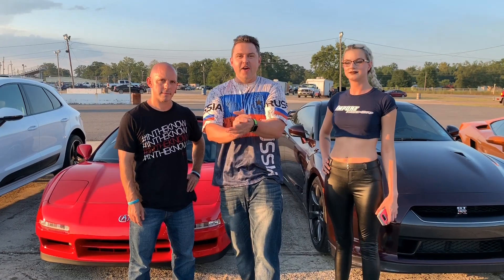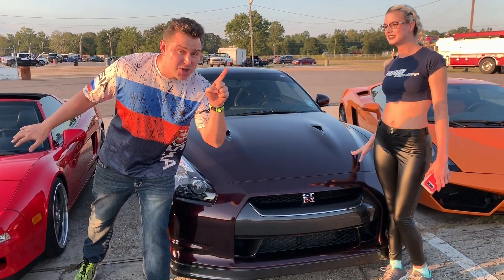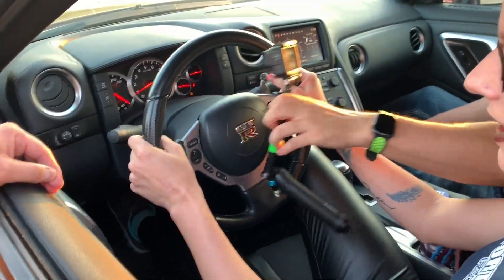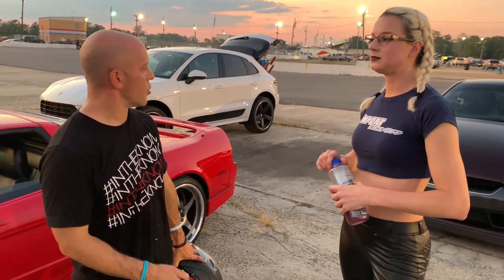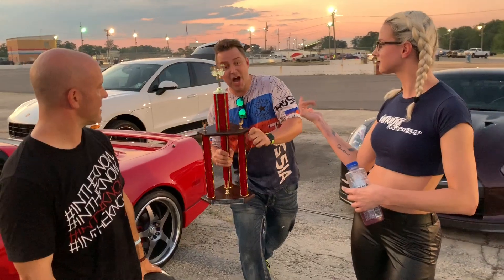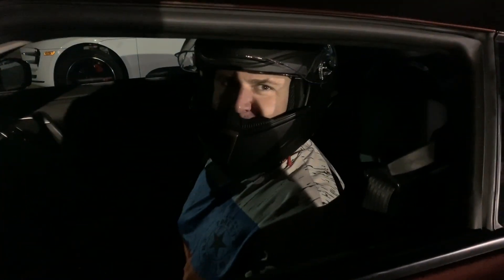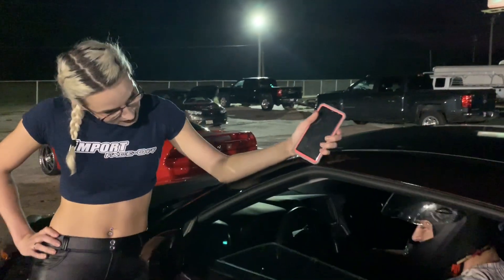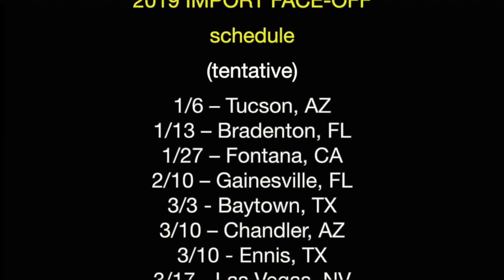NSX vs GTR! HondaPro Jason vs IFO Model! Drag racing lessons and strategy! How to launch a GTR!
We teach an IFO model how to drag race our 700 hp GTR and she actually beats a National Champion?!?!

1/6 – Tucson, AZ - Tucson Dragway
1/13 – Bradenton, FL - Bradenton Motorsports Park
1/27 – Fontana, CA - Autclub Dragway
2/10 – Gainesville, FL - Gainesville Raceway
2/17 – Bakersfield, CA - Autoclub Famoso Raceway
3/3 - Baytown, TX - Houston Raceway Park
3/10 – Chandler, AZ - Wild Horse Pass Motorsports Park
3/10 - Ennis, TX - Texas Motorplex
3/17 - Las Vegas, NV - The Strip at Las Vegas Motor Speedway
3/24 - Noble, OK - Thunder Valley Raceway
3/24 - St. Louis, MO - Gateway Motorsports Park
3/31 - Atco, NJ - Atco Dragway
4/7 – Topeka, KS - Heatland Motorsports Park
4/7 - Rockingham, NC - Rockingham Dragway
4/14 - Hebron, OH - National Trail Raceway
4/28 - Belle Rose, LA - No Problem Raceway
4/28 - Dinwiddie, VA - Virginia Motorsports Park
5/5 - Kent, WA - Pacific Raceways
5/5 – Joliet, IL - Route 66 Raceway
5/19 – Epping, NH - New England Dragway
5/26 – Woodburn, OR - Woodburn Dragstrip
6/2 – Tulsa, OK - Tulsa Raceway Park
6/2 - Crofton, MD - Capitol Raceway
6/23 - West Salem, OH - Dragway 42
7/28 - Albany, NY - Lebanon Valley Dragway
8/25 - Kent, WA - Pacific Raceways
9/1 - Hebron, OH - National Trail Raceway
9/15 - St. Louis, MO - Gateway Motorsports Park
9/22 - Bakersfield, CA - Autoclub Famoso Raceway
9/29 - Atco, NJ - Atco Dragway
10/6 - Epping, NH - New England Dragway
10/6 - Joliet, IL - Route 66 Raceway
10/13 - Topeka, KS - Heartland Motorsports Park
10/20 - Baytown, TX - Houston Raceway Park
10/27 - Chandler, AZ - Wild Horse Pass Motorsports Park
11/3 - Ennis, TX - Texas Motorplex
11/3 - Gainesville, FL - Gainesville Raceway
11/10 - Baton Rouge, LA - State Capitol Raceway
11/17 - West Palm Beach, FL - Palm Beach International Raceway
12/1 - Memphis, TN - Memphis International Raceway
12/15 - Las Vegas, NV - The Strip at Las Vegas Motor Speedway